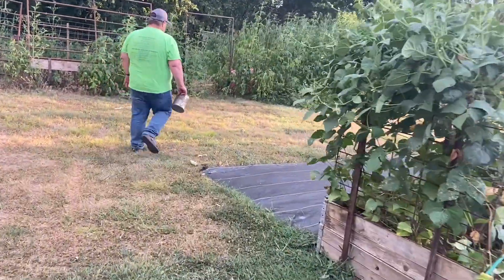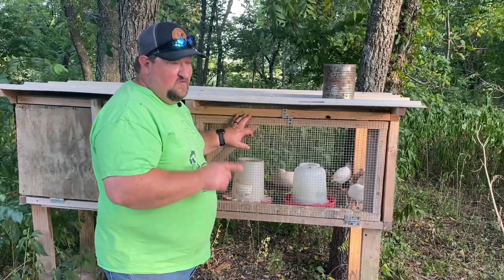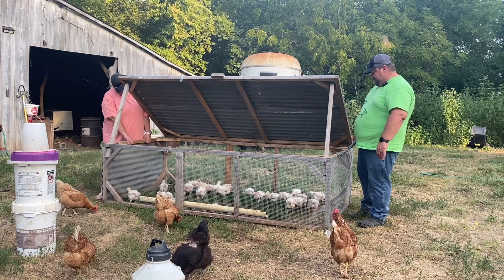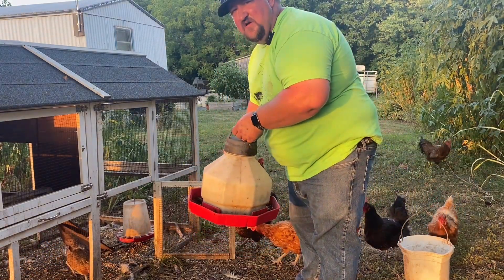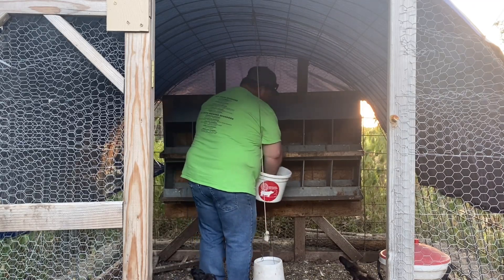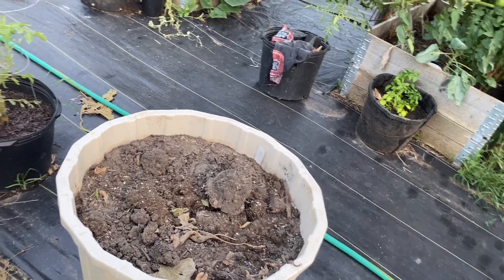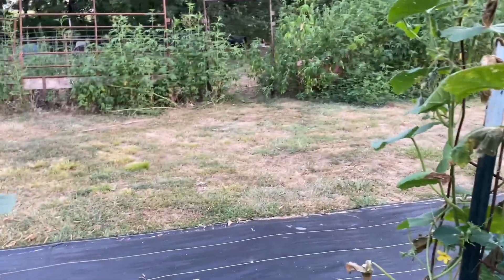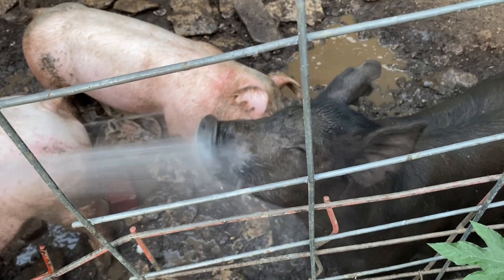Chore time, garden tour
Come along as we do our evening chores and talk about our garden.